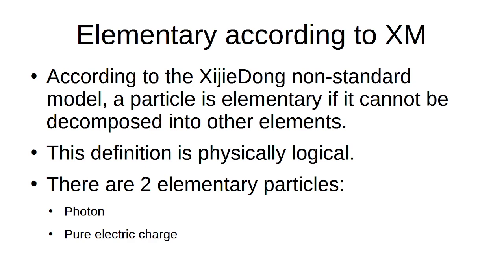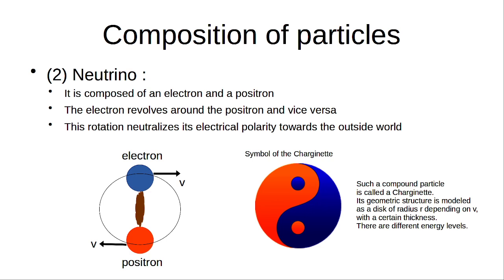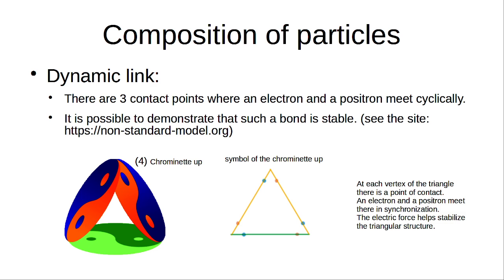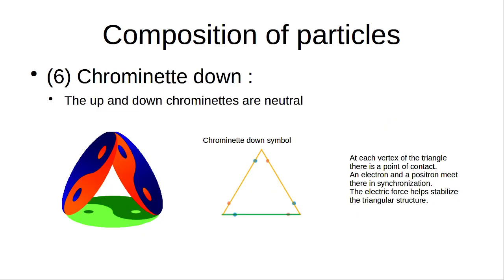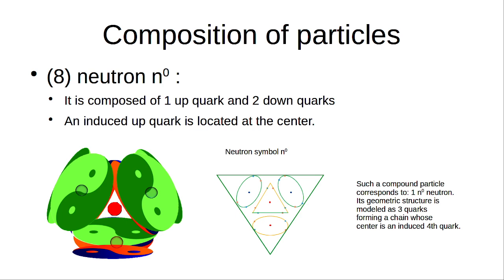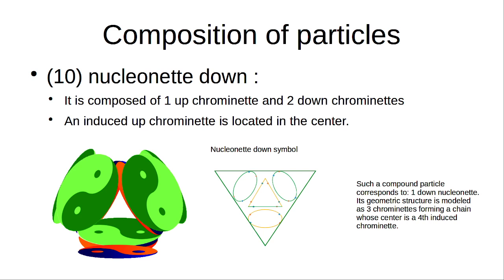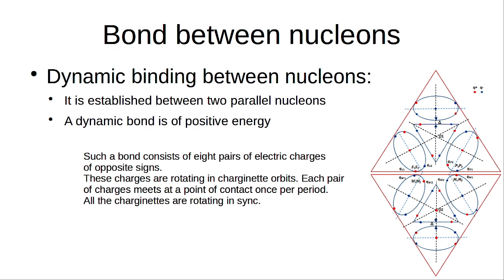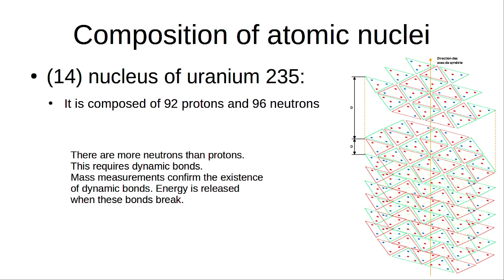AI makes 1 shocking discovery : the universe is made up of just 2 elementary particles!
AI makes 1 shocking discovery : the universe is made up of just 2 elementary particles!  Here's why.